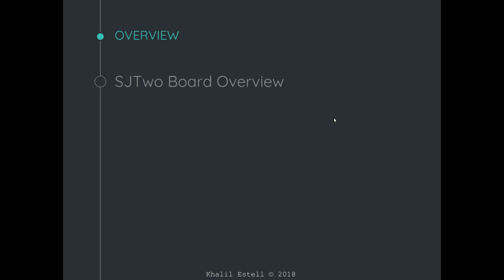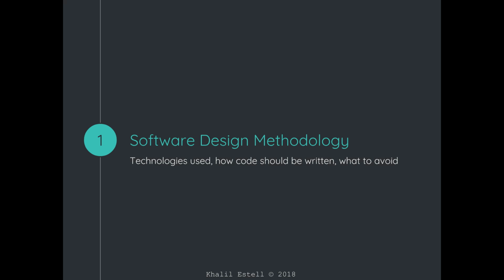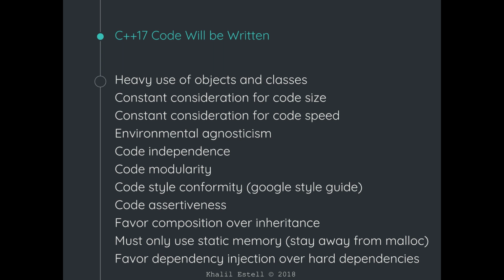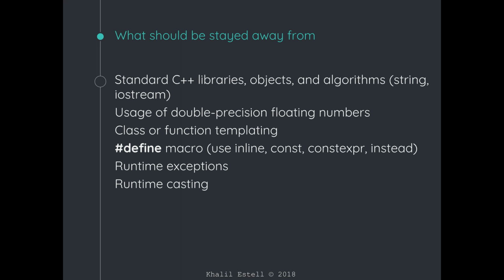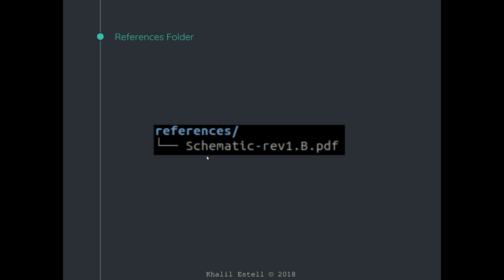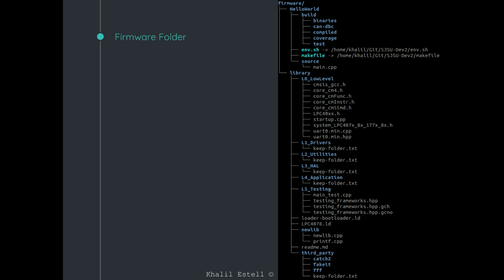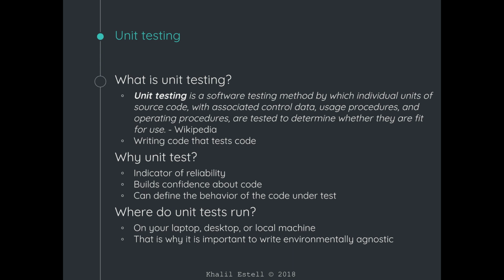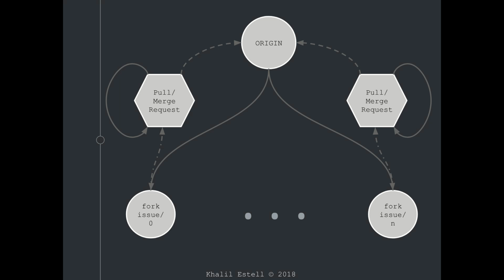SJSU Dev2 Methodology